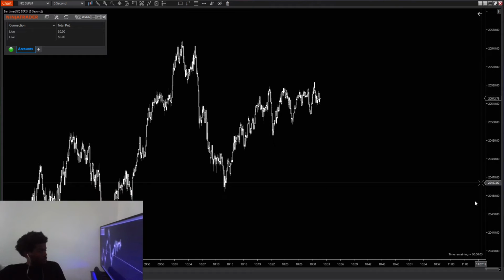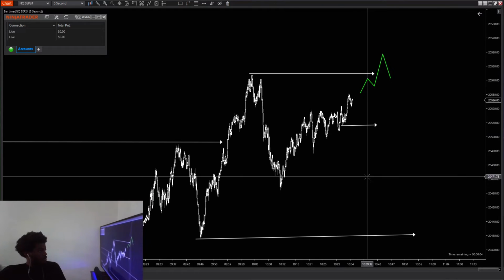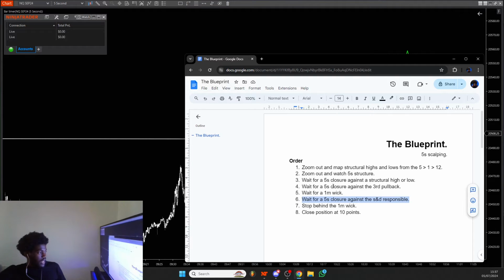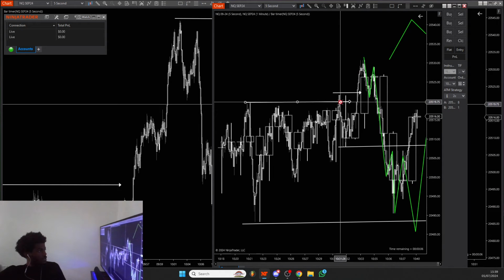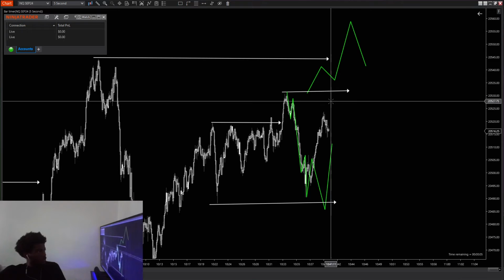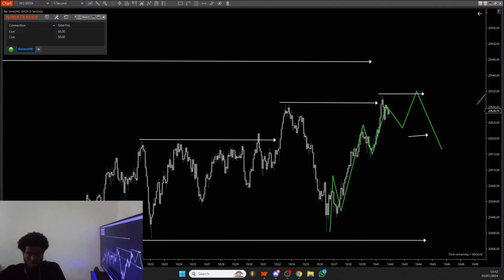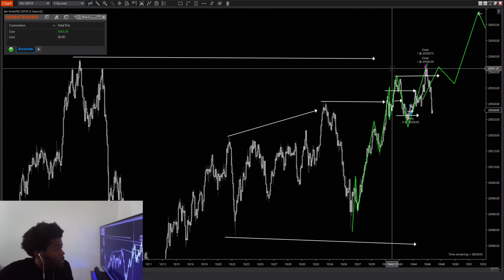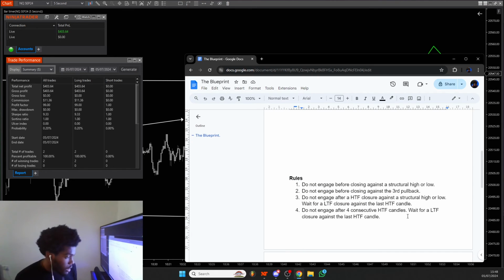+$403 Profit, July 5th 2024 (DTFX Strategy)